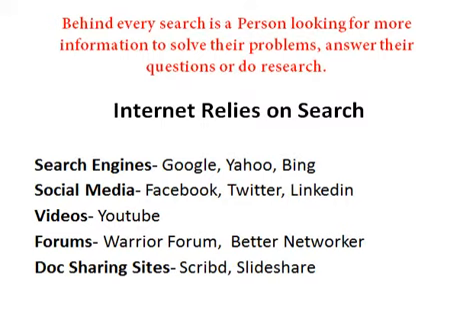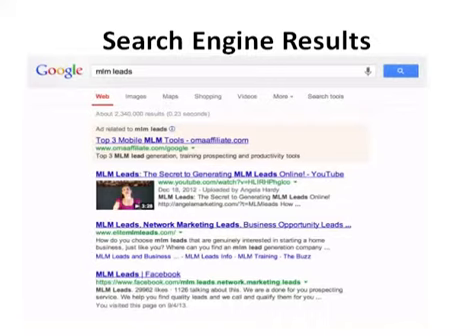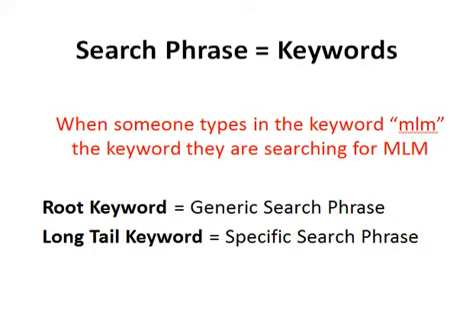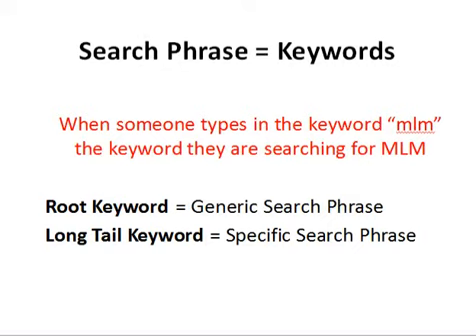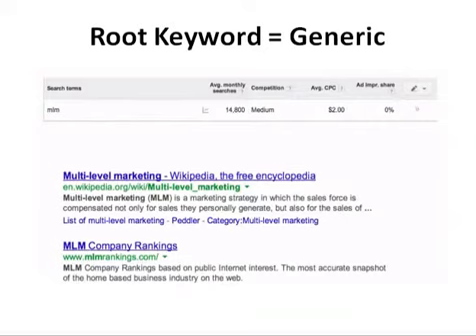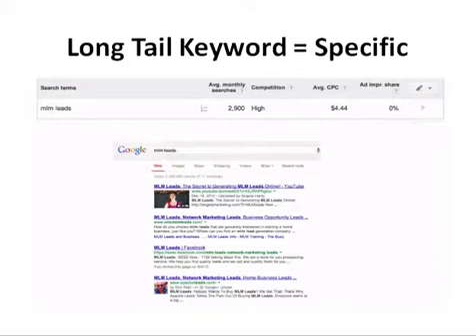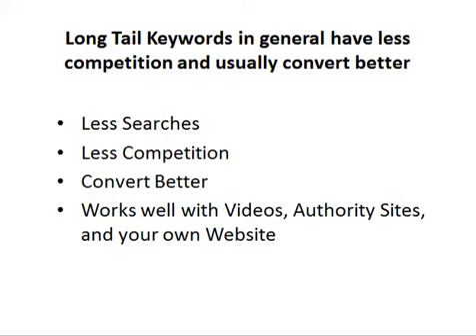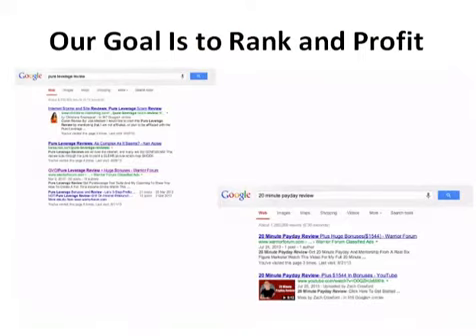Bootcamp- DAY 9- SEO Overview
Day 9 Of Bootcamp- Video 1- SEO Overview.